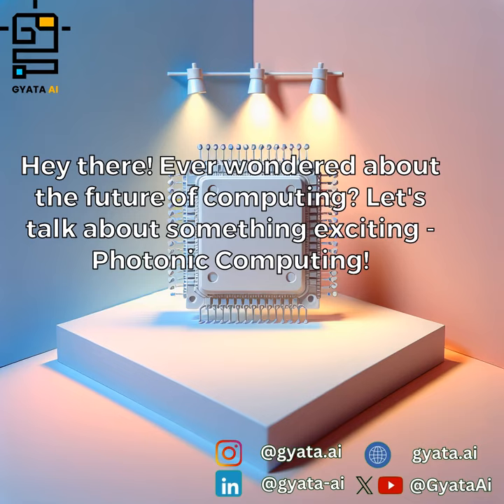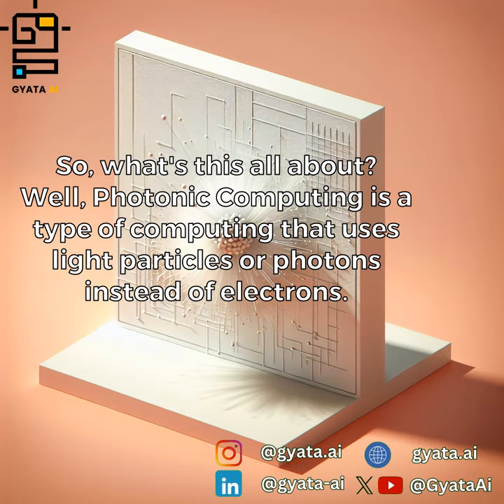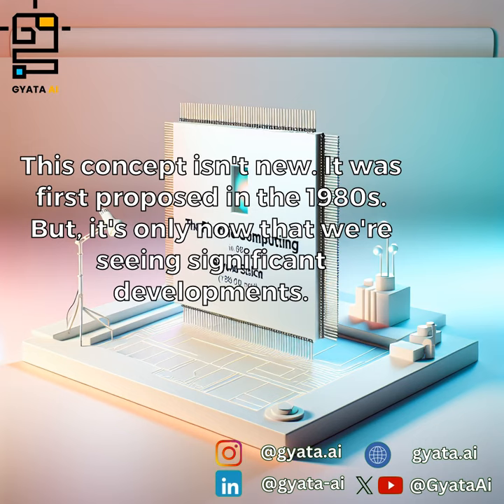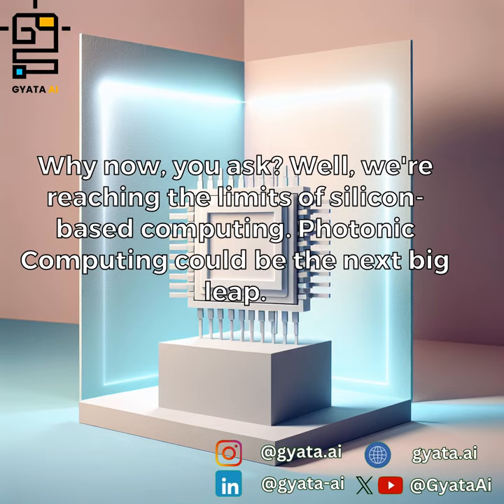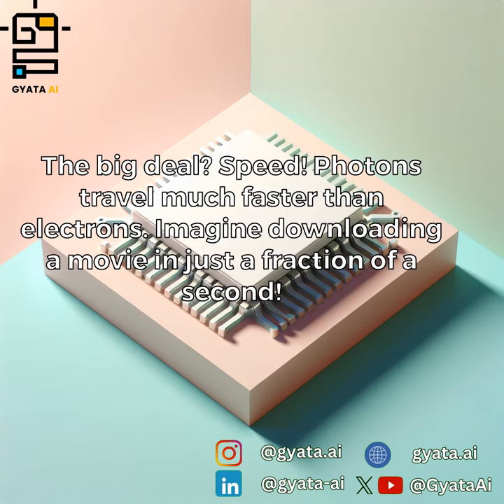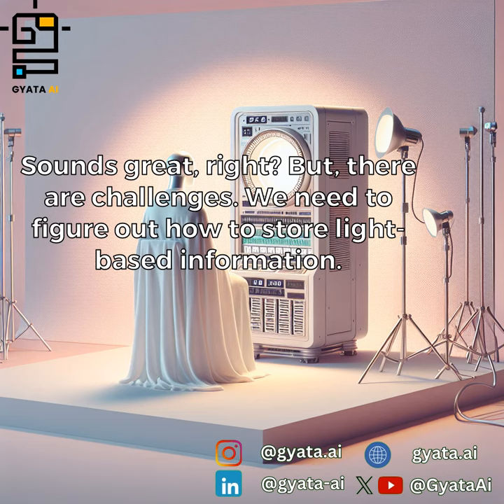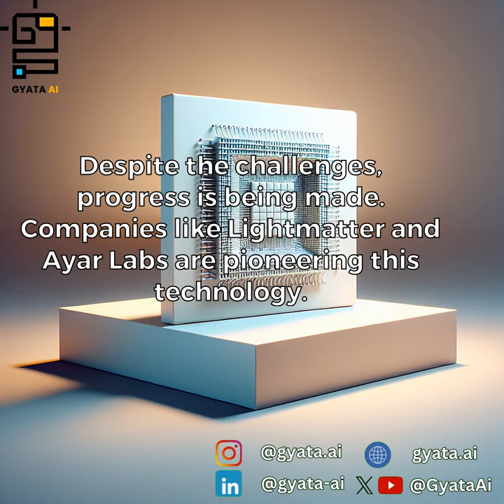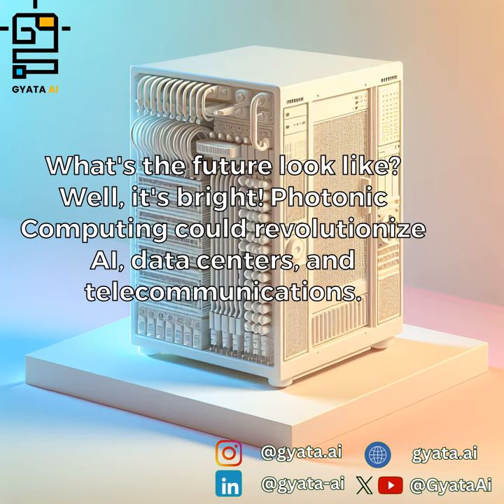Illuminating the Future: The Dawn of Photonic Computing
Dive into the cutting-edge world of Photonic Computing with us as we explore how this groundbreaking technology is setting the stage for a revolution in the computing industry. Photonic Computing, which leverages the speed and efficiency of light particles (photons) over traditional electrons, promises unparalleled processing speeds and energy efficiency. This video takes you through the journey of Photonic Computing from its conceptual beginnings in the 1980s to the latest advancements by leading innovators like Lightmatter and Ayar Labs. We'll unravel the potential impacts on AI, data centers, telecommunications, and the very fabric of our digital future. Despite the hurdles in storing light-based information, the prospects are dazzling. Join us to discover why the future of computing might just be brighter than ever before.